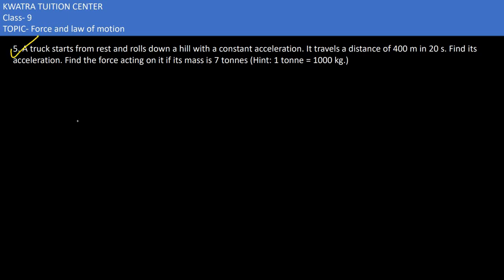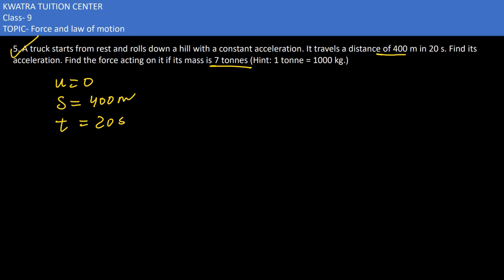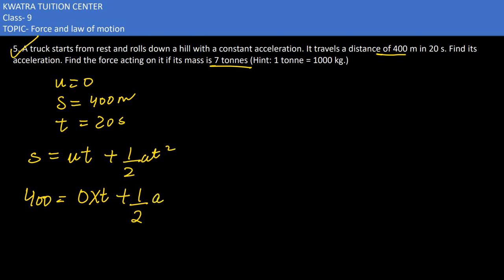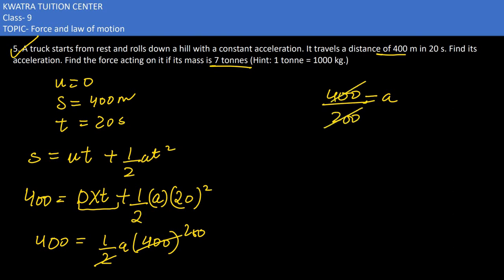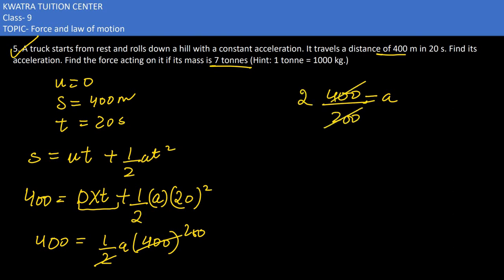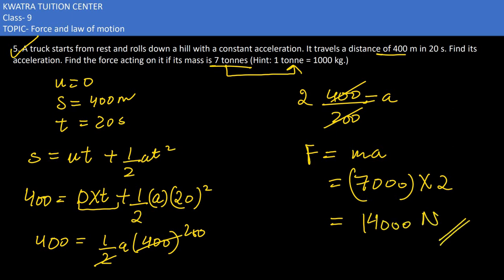5. A truck starts from rest and rolls down a hill with a constant acceleration. It travels a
5. A truck starts from rest and rolls down a hill with a constant acceleration. It travels a distance of 400 m in 20 s. Find its
acceleration. Find the force acting on it if its mass is 7 tonnes (Hint: 1 tonne = 1000 kg.)